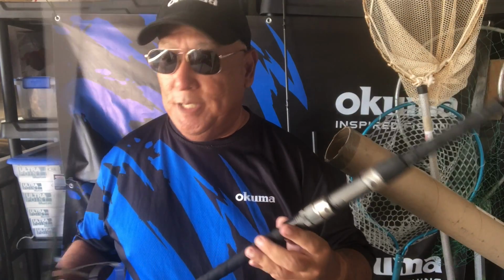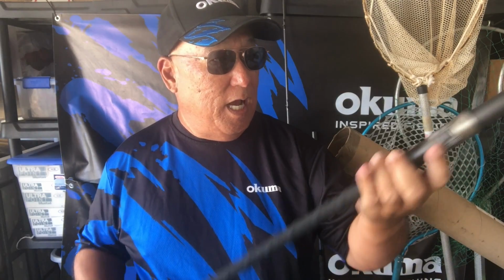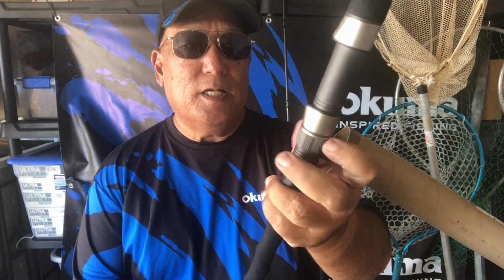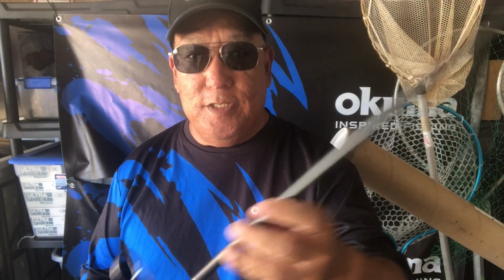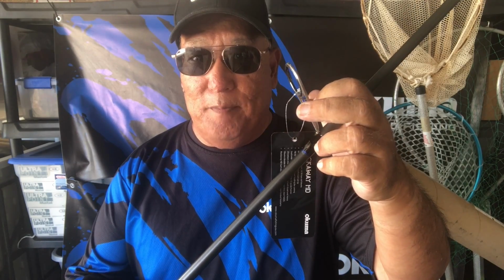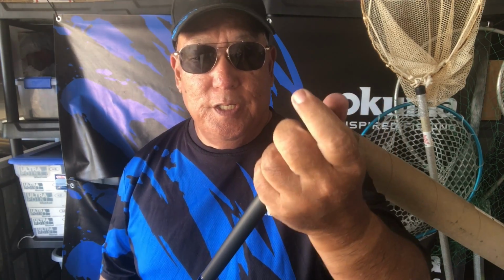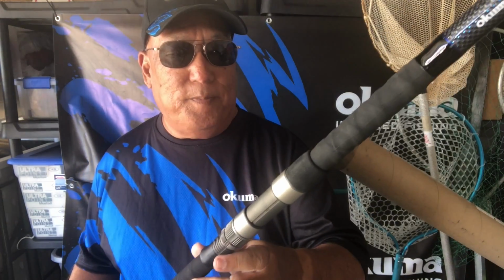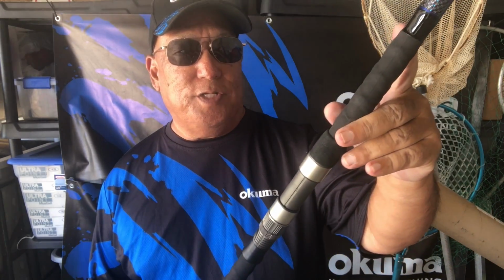New Rockaway HD Surf Rod!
Okuma's New 2021 Surf Rod Release!

Earlier this year i was gifted an earlier release of the 12ft model by a local dealer to create an early look at what was being released. Basically it's by far the most POWERFUL of the Rockaway series. Rated at 6-16oz! For spinning reels. Okuma has several lines that you could use with this rod. The Coronado, Cedros & Makaira. Now this is for the 12ft model.The smaller models can be used with most surf spinners.

Not only is the 12ft Rockaway the most powerful but is leading the way for other Okuma spinning rods. At the 2021 ICAST the NEW 12ft Solaris SSX Surf Rod was revealed using this same blank technology being the 2nd rod boasting a 6-16oz rating. All the Rockaway HD & Solaris SSX will incorporate this new rod blank. Here are some stats-

Light and responsive 24/30-ton, low resin carbon rod blanks
UFRII: Ultimate Flex Reinforced rod tip technology
Tip over butt ferrule connection for improved balance and feel
70/30 blank configuration allows improved loading for casting
SeaGuide XQH series angled 316 stainless steel guide frames
Zirconium inserts offer compatibility for both braid and mono
Okuma double locking reel seat with stainless steel hoods
Minimal grip design with textured shrink tube fore and rear grip
Rockaway HD Surf rods are backed by a 1-year limited warranty

Okuma RHD-S-1202H Rockaway HD Surf Rod 12' 0" H